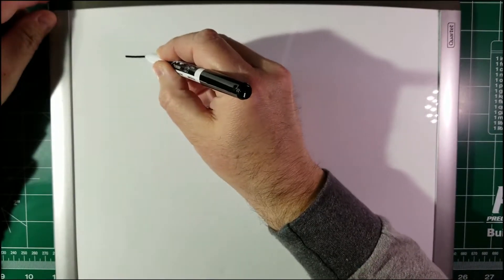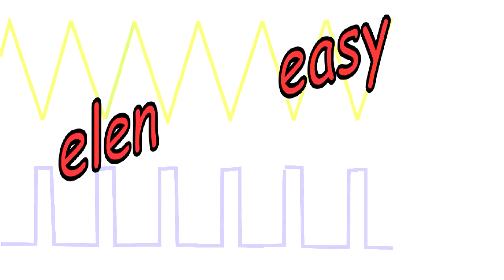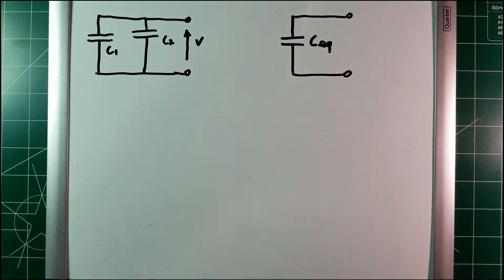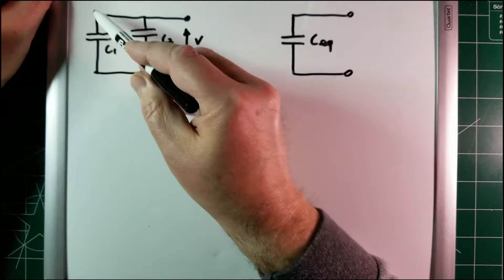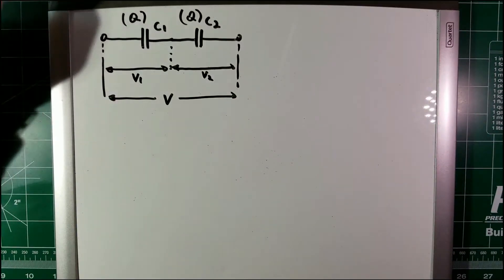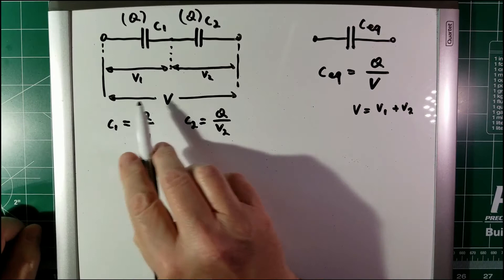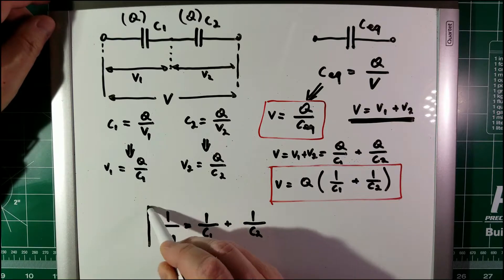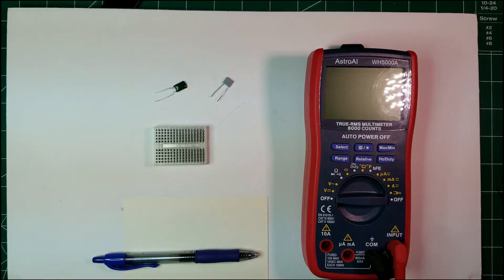Capacitors Episode 3: Series And Parallel Circuits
We go through the formulas to calculate the equivalent capacitance and we verify in lab that the formulas are correct.

and my dazzlingsolutions web site, were I post blogs related to networking, software, IT and electronics in general

If you liked this video, please don’t forget to click on the LIKE button and, if you wish to be informed when I publish a new one, please subscribe to my channel and click on the bell icon that appears after you have done it.

You can also make a small donation to help me keep the channel going.